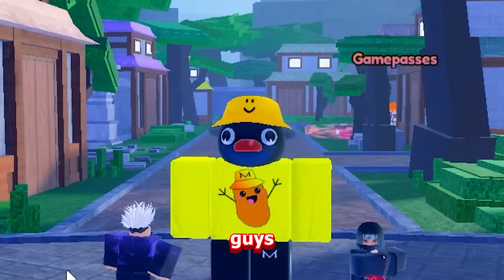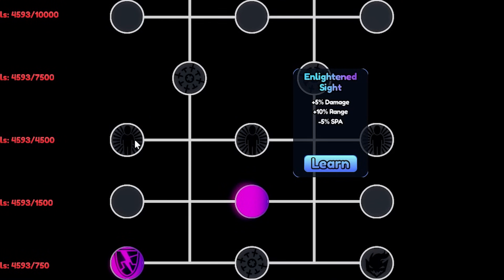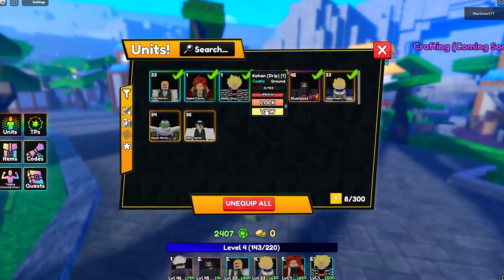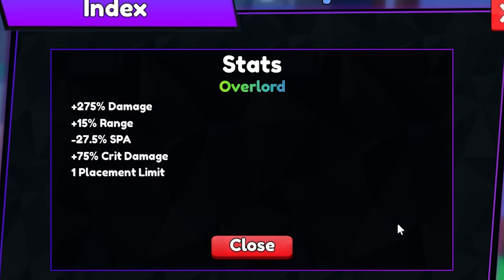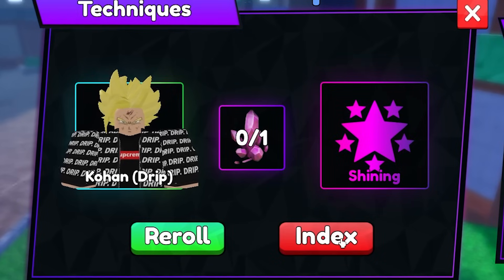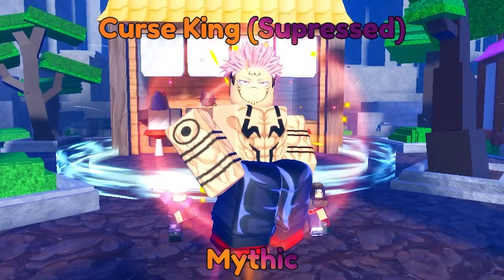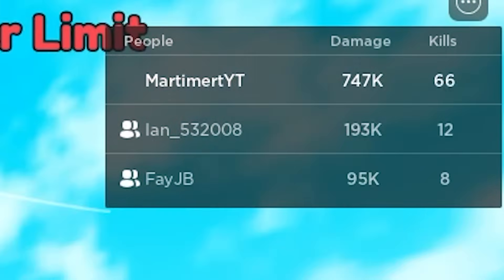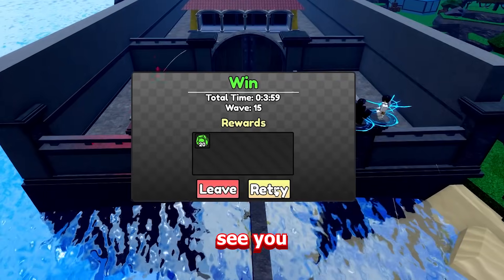I GOT MY FIRST OVER LORD... Anime Last Stand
YOU NEED THIS META UNIT... Anime World Tower Defence

Check out the Roblox merch!

Game Title: Anime Last Stand Roblox

Did you find what you wanted